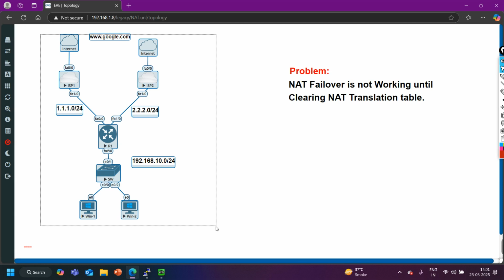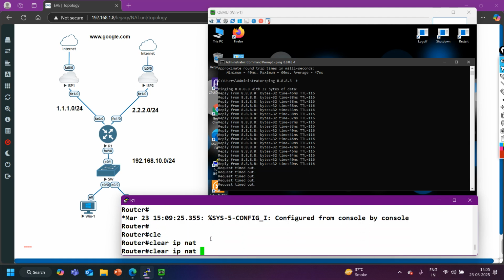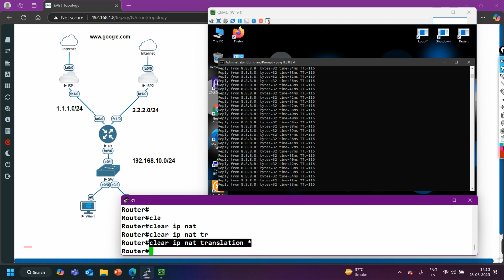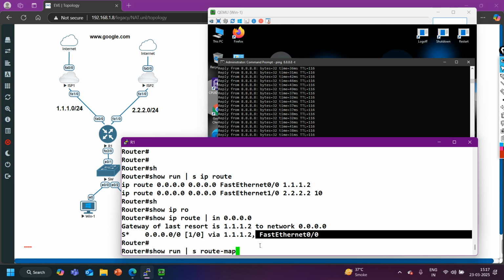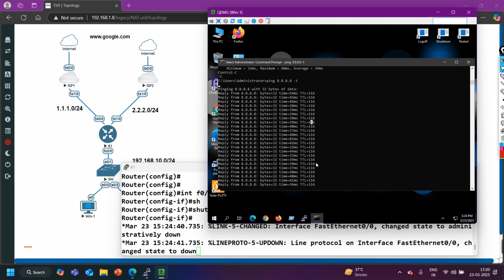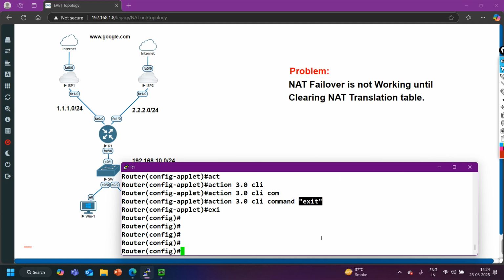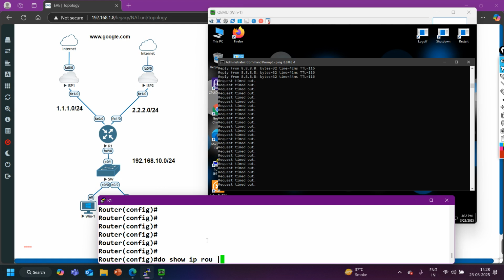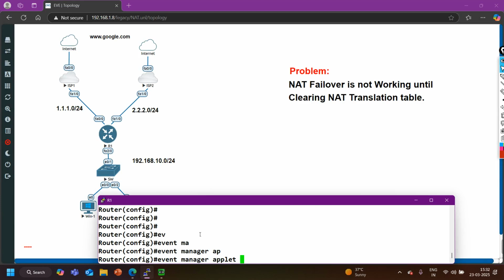Automatic NAT Failover and Recovery with Cisco Embedded Event Manager Configurations | Cisco EEM